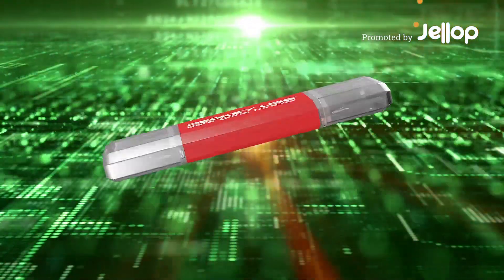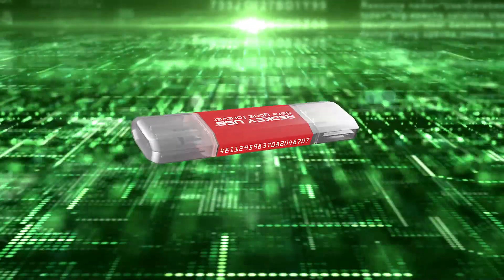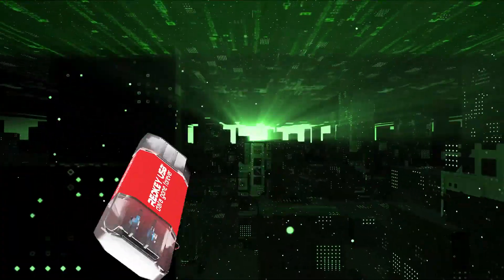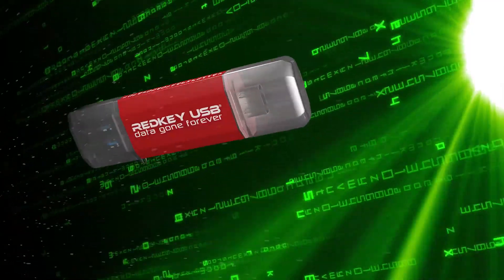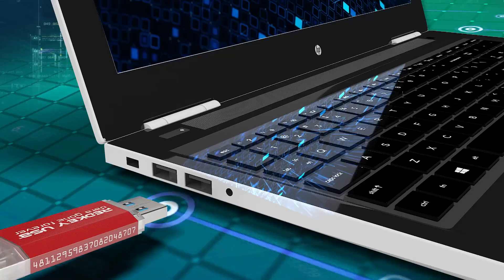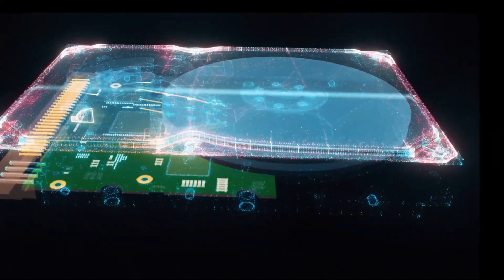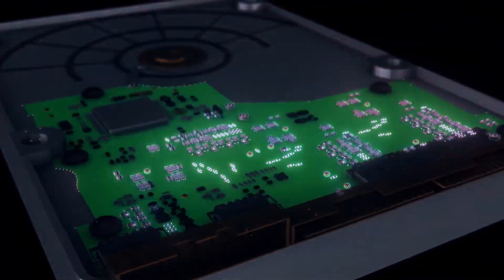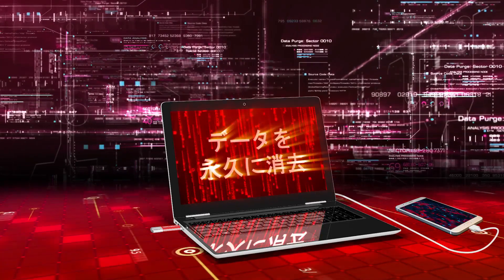Now on Kickstarter: Redkey V5 - The Forever Data Eraser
Redkey USB V5 The Ultimate Data Eraser for Your Privacy!
All-in-One Data Wipe Tool for PCs, Phones & Tablets. Simple, Secure, Unlimited use. Lifetime Updates.